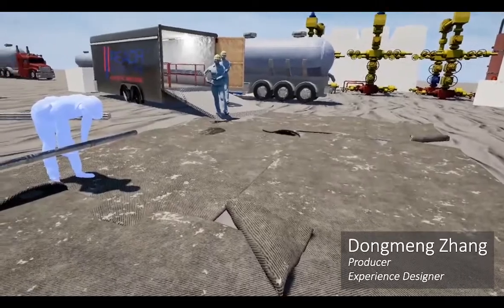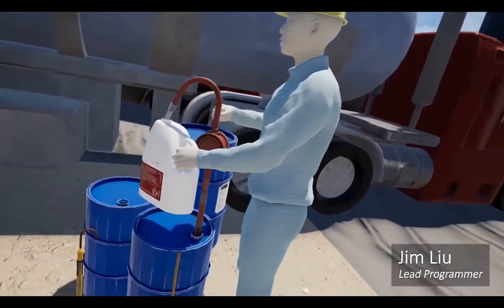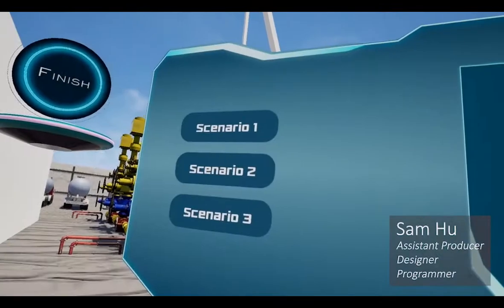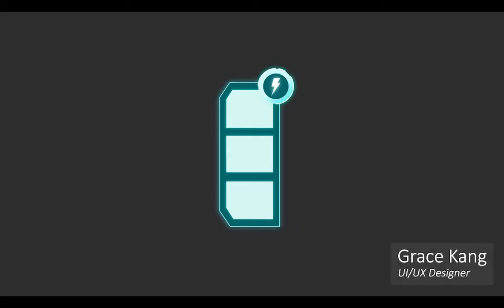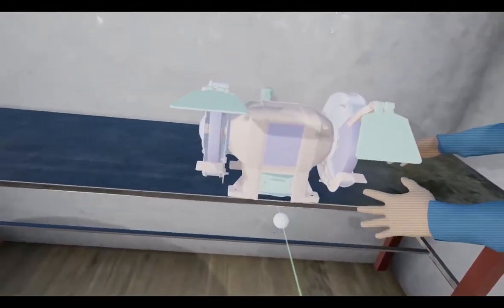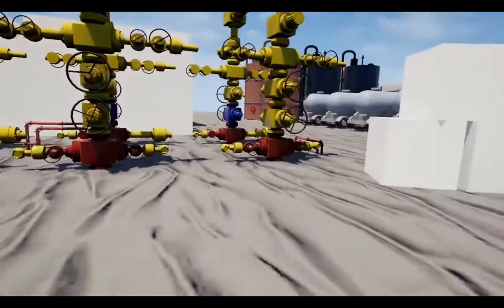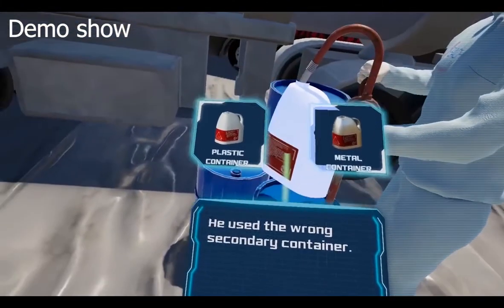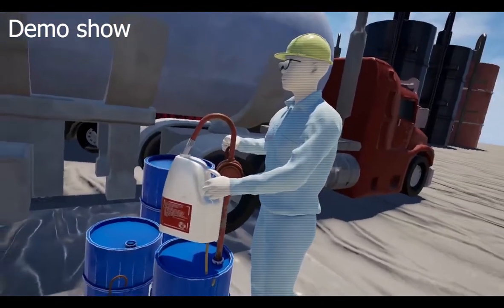Safewell ETC-CMU video trailer